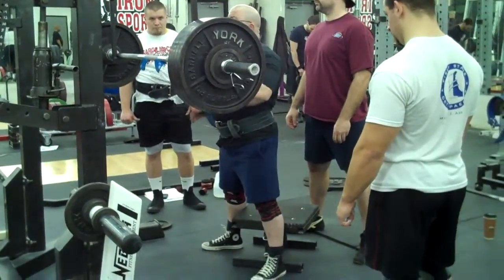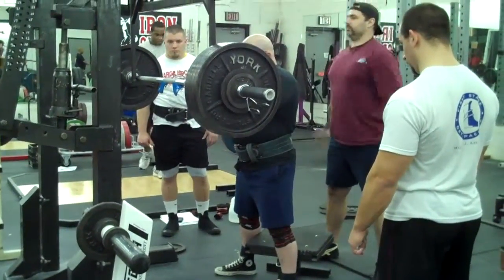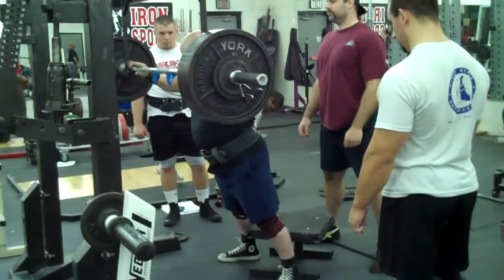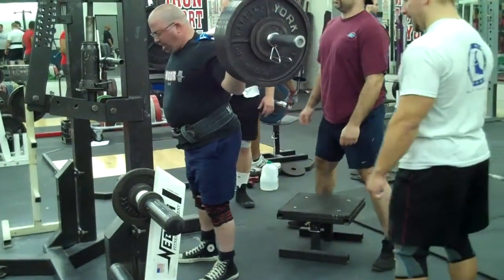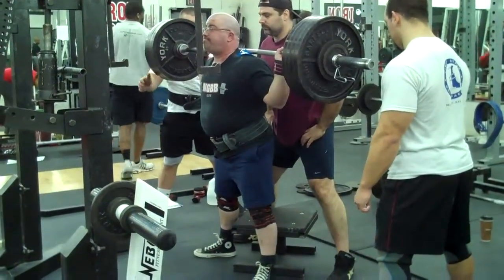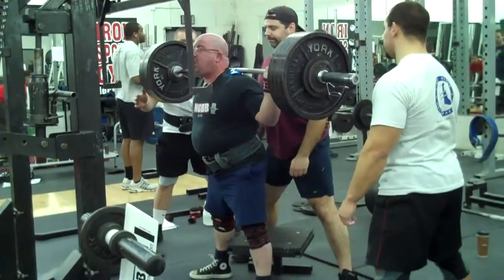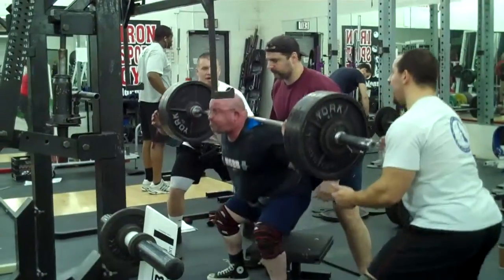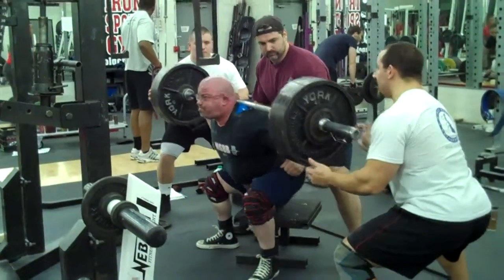this is how the manta ray should be used 435x3 on a 12inch box